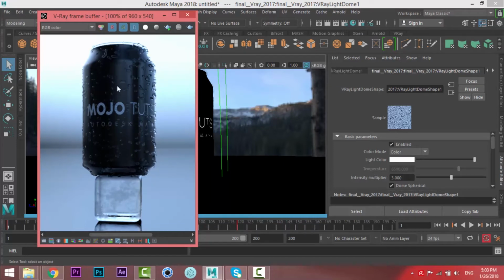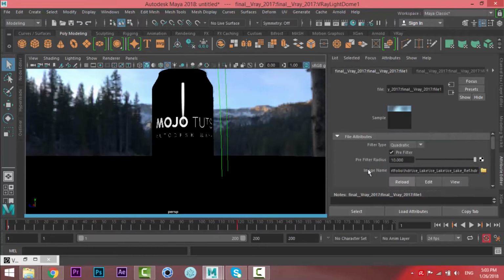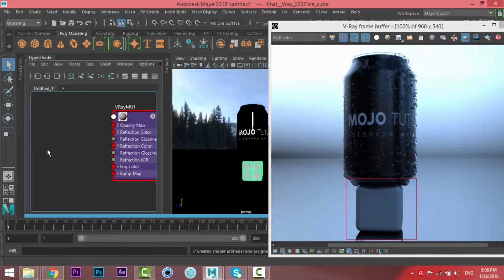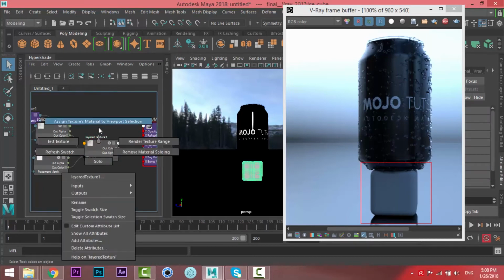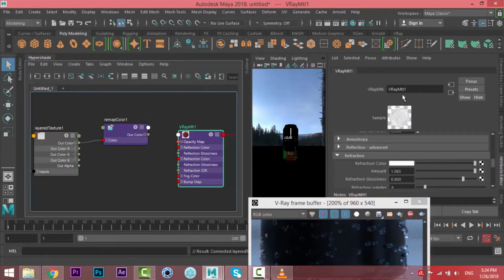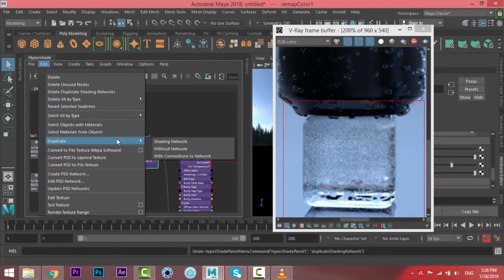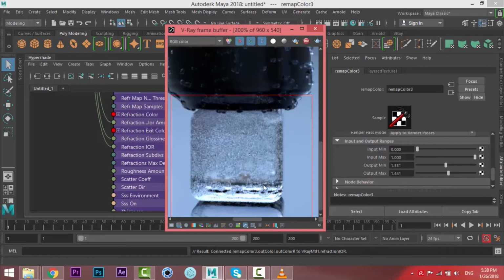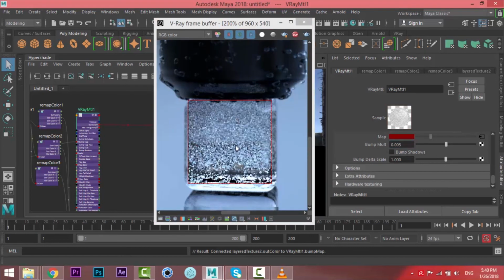making ice cube shader vray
in this tutorial we will be texturing the scene and make the ice cube shader in maya and vray